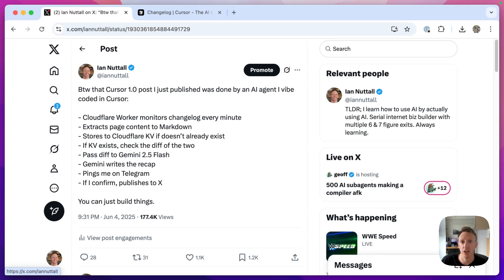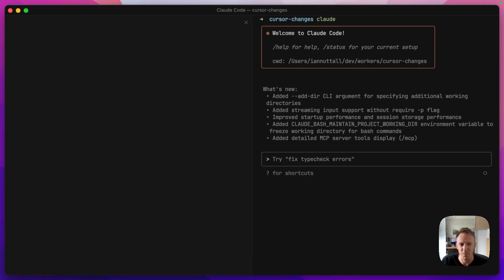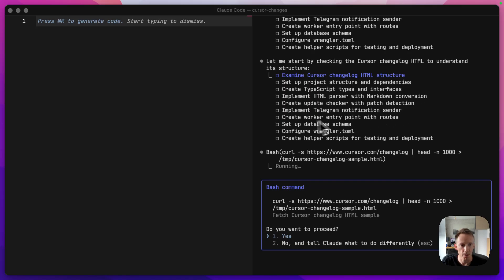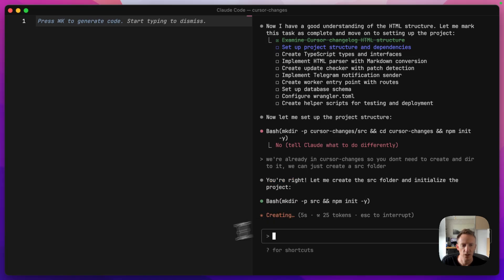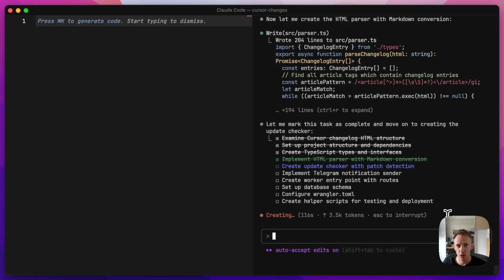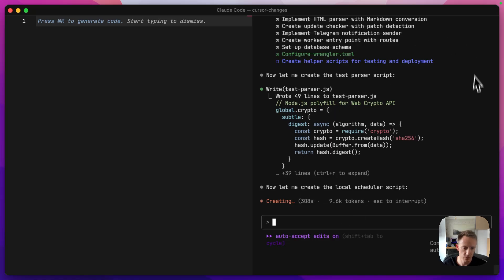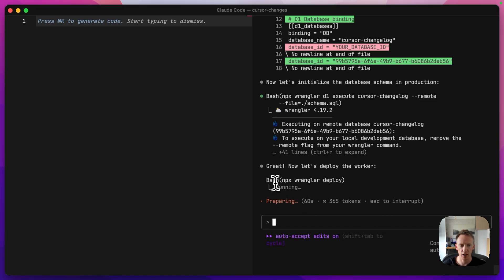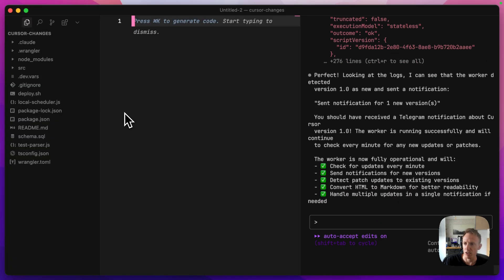Building a Cursor changelog monitor with Claude Code and Cloudflare Workers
Building little side projects with Cloudflare Workers has never been easier with Cursor and Claude Code.

In this video I show you the basics of vibe coding a simple, free, tool that monitors the Cursor changelog every minute and notifies me on Telegram when a new version of Cursor is released.

And even if you didn't. ;)